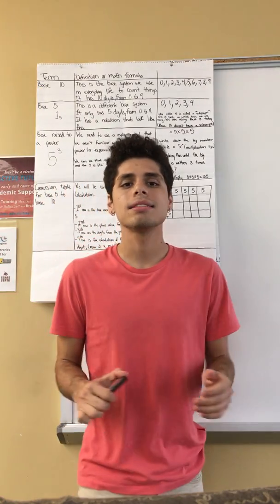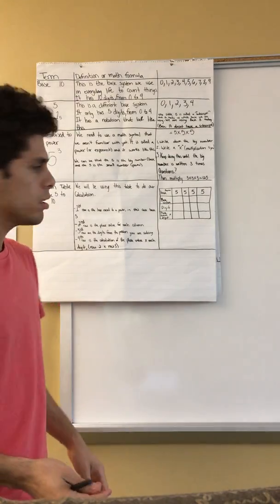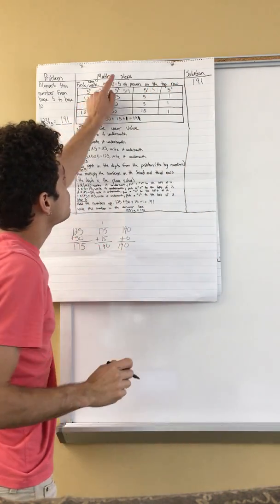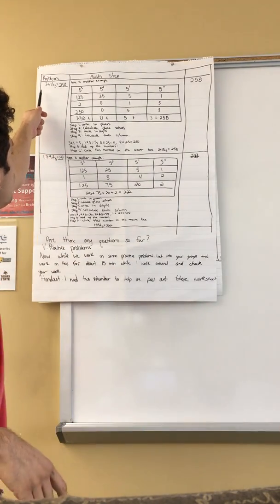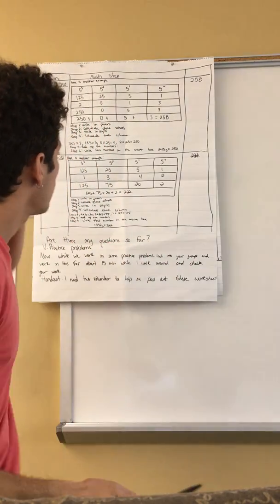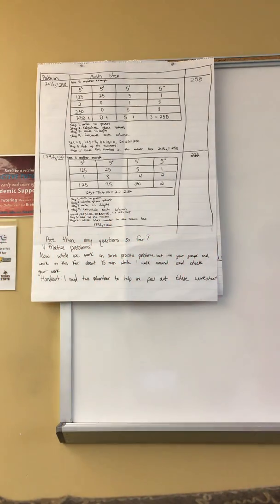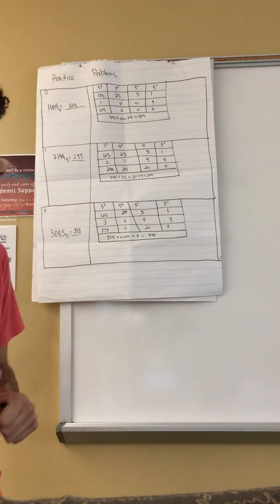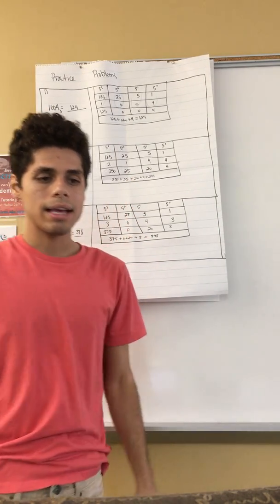Changing base 5 to base 10